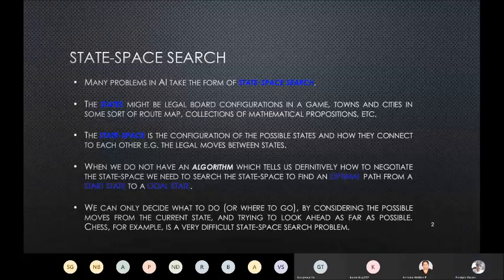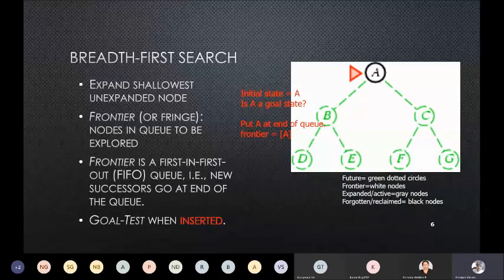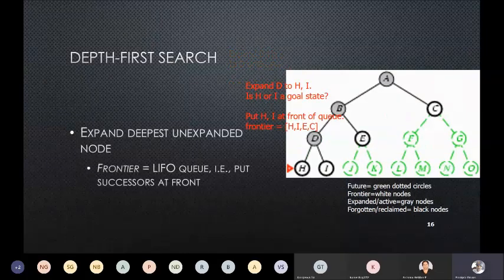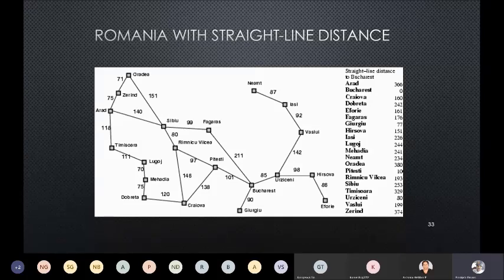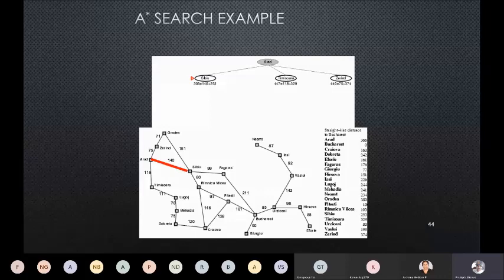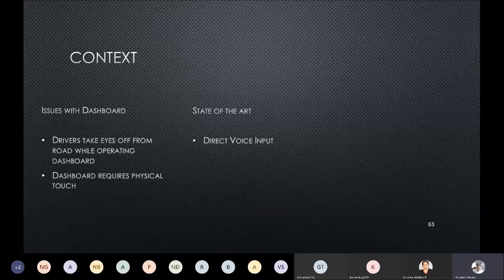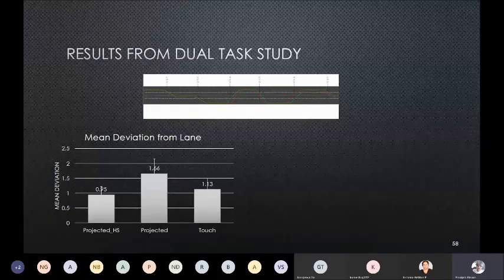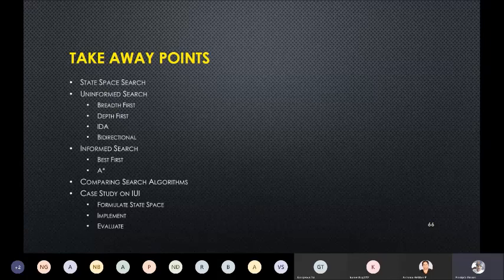State Space Search and Case Studies on IUI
Introduction to State Space Search methods including BFS, DFS and A* with examples on using Simulated Annealing and Genetic Algorithm on designing eye gaze controlled Head Up Display and Virtual Keyboard.